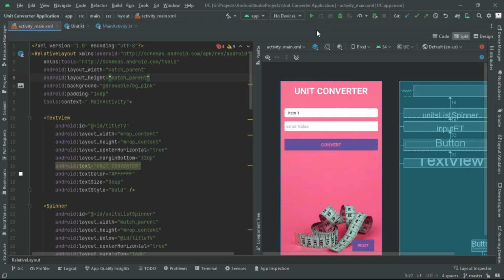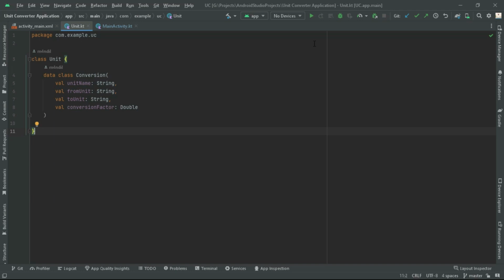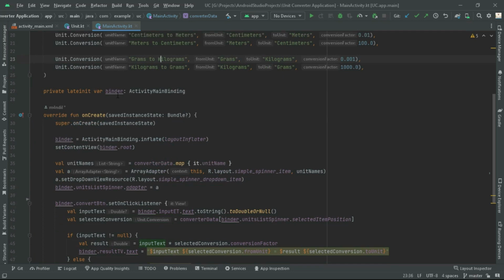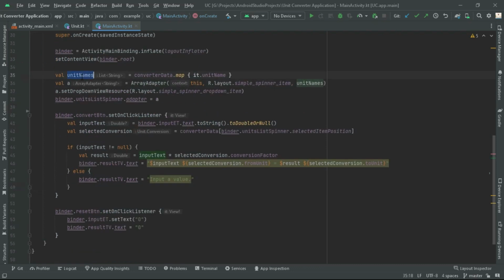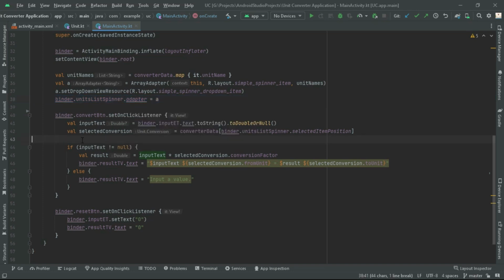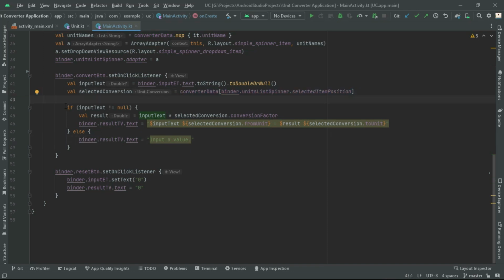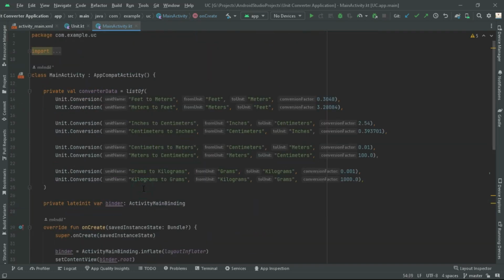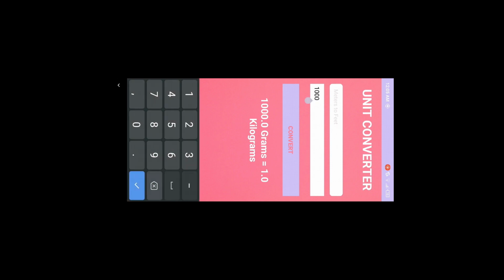OIBSIP Task_1 Unit Converter